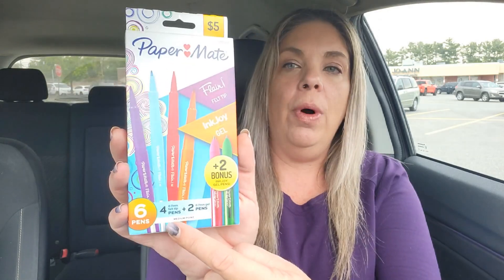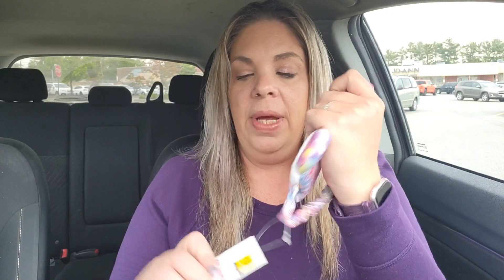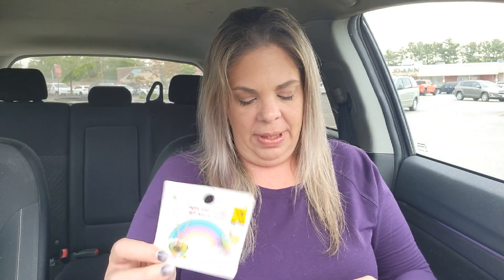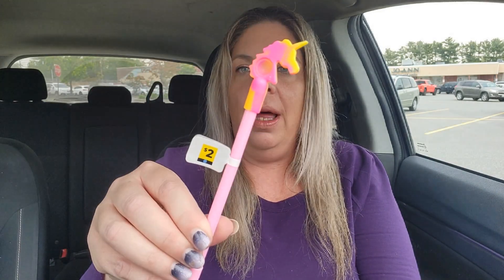Dollar General Penny Finds Plus Digital Deals You Can Do Now May 2023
These deals can be done at Dollar General May 21st - 27th using digital coupons from your Dollar General app

HWZ6C6LR